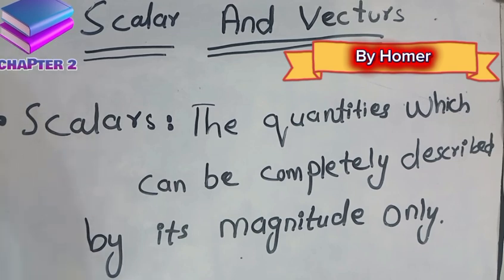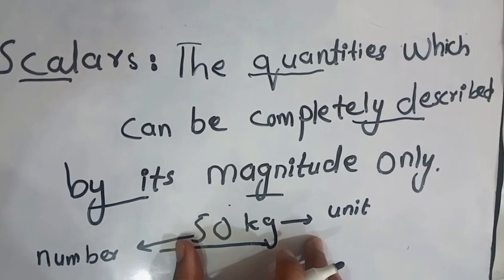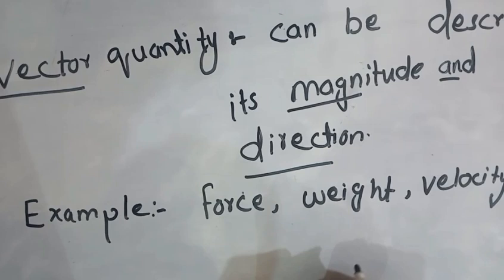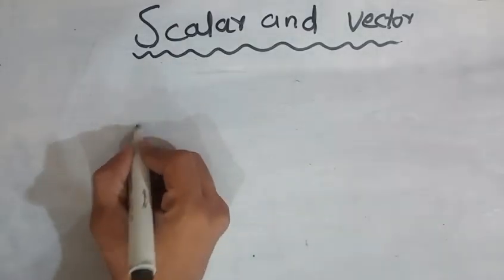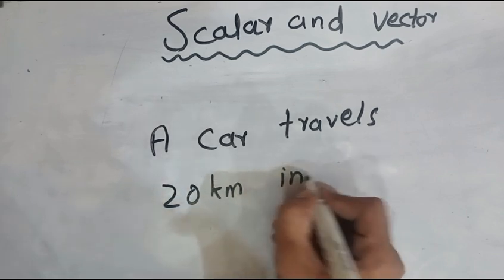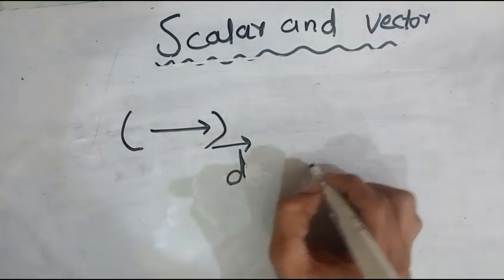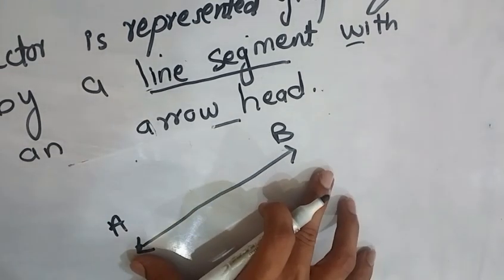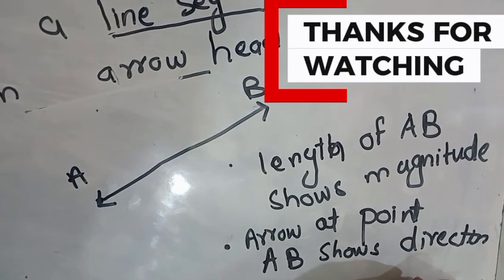Class 9th physics balochistan board Unit 2 Physical Quantities Scalar And Vector Quantities